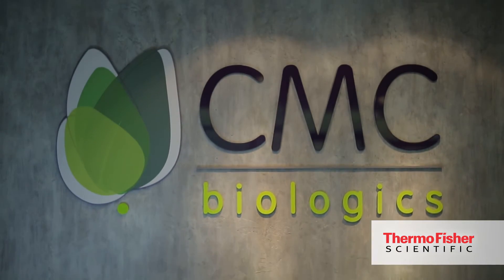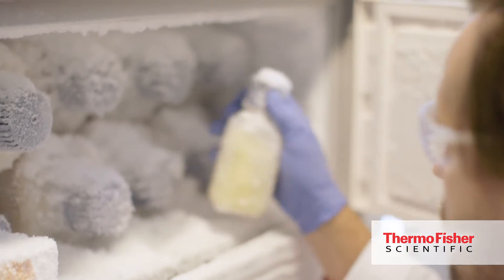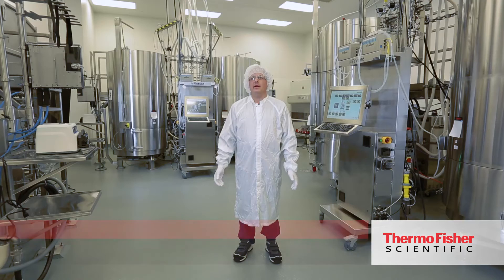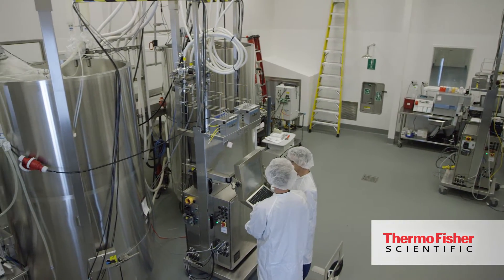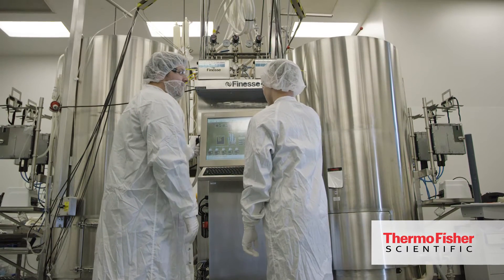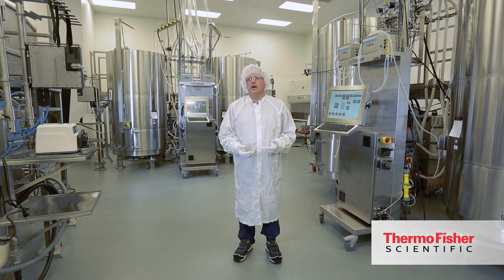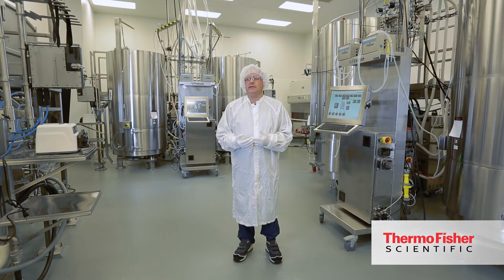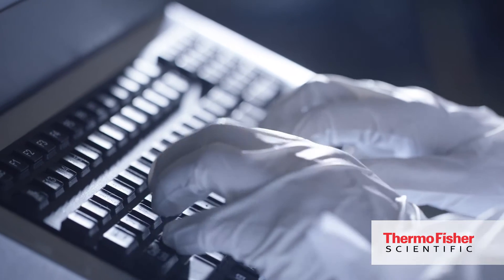CMC Biologics discusses single-use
Three CMC Biologics executives share their perspective of single-use technology and the significance of working with a reliable partner such as Thermo Fisher Scientific.

CMC Biologics is a contract development and manufacturing organization.  We have facilities in the U.S. in Seattle and in Berkeley, California, and facilities in Denmark, in Copenhagen.  We are the largest independent biological CMO so that means manufacturing of therapeutic proteins and we do that from cell line development all the way to commercial manufacturing.  Our services span from cell line development with our proprietary system and other systems, process development, analytical development, formulation development, clinical manufacturing, obviously commercial manufacturing and we have facilities approved by FDA and EMA for service to our customers.

We have decided to invest in single-use technology very early on in 2009 and we see this technology as a significant advantage for us as a supplier but also for our customers.  Single use technology enables us to minimize the capital investment required to update facilities.  We also need to invest less time in operations that comprise the turnaround time for facilities, the evaluation time for the equipment, the cleaning time and cleaning modification time of the facilities and also enable us to operate as we are a multi-purpose facility, it enable us to operate multiple products and avoid cross-contamination.

Bob Munday, General Manager, Seattle Facility, CMC Biologics:
We're in the – we call it Line C Bioreactor Suite.  It's where we have our Bioreactor 6Pack™ set up.  We actually have a 500-liter N minus two bioreactor, a 2,000 liter N minus one bioreactor, and six N stage bioreactors, all 2,000-liter single-use bioreactors by Thermo Fisher.

The concept actually started on a napkin believe it or not.  We were approached by a customer, and they needed to rapidly increase our capacity to meet their potential commercial needs. Last year we sat down with this customer and we came up with a plan, and it was all around single use bioreactors, and the use of multiple single use bioreactors for one bioreactor train.  Then we went to Thermo Fisher, who has been a partner for quite awhile with us, and we sat down with that team and we mapped out using their single use technology in our facility to get 12,000 liters of capacity.

For us, the way we approach customers with the 6Pack™ bioreactor is actually a modular post. We can ramp up anywhere from 2,000 liters to 12,000 liters for a customer all based in this one room.  If we have a customer who only needs a couple 2,000-liter batches, say two, we can process through and give them 4,000 liters.  If we have a customer with greater needs, we can go all the way up to 12,000 liters of single use bioreactor capacity for that customer.

We work with the Thermo Fisher team to layout what we're going to need for production capabilities for the next year, two years, three years, whatever it is for a particular customer in this bioreactor facility, and they line up and make sure that the supplies for these bioreactors are here when they're needed at the time they're needed and the quality that they need it at because you don’t want to have leaks in your bioreactor bags, that’s a bad thing.  And they’ve done a lot of work over the years to make sure that their single use bioreactor bags perform very well for us.

Peter Vilby, Cofounder and Senior Vice President, Supply Chain Management and Project Management, CMC Biologics:
Assurance of supply for CMC Biologics is absolutely essential.  We have tight timelines for many of our customers and our position in the marketplace is depending on that we can deliver quality products on time.  There’s so much at stake for us, and even more at stake for our customers.  So reliability with regards to timing and quality is everything.  It’s our reputation in the market and it’s the timelines for the customers.